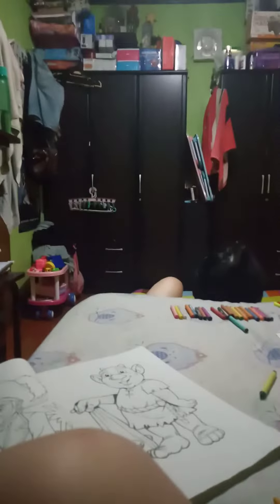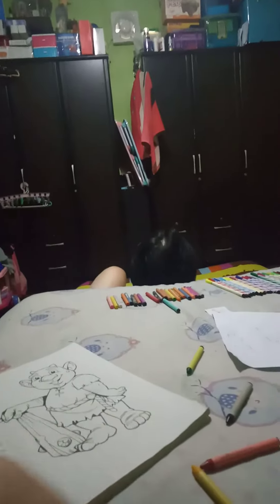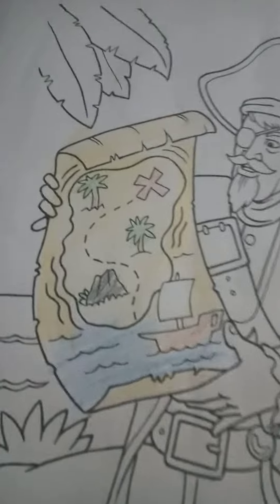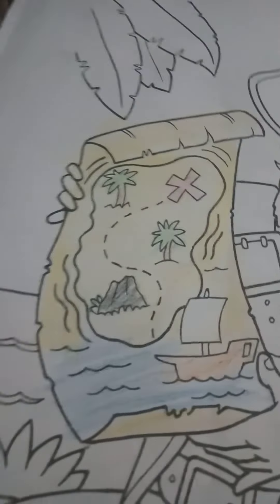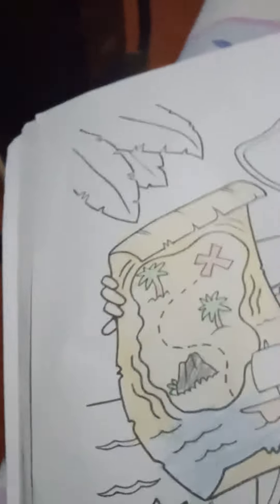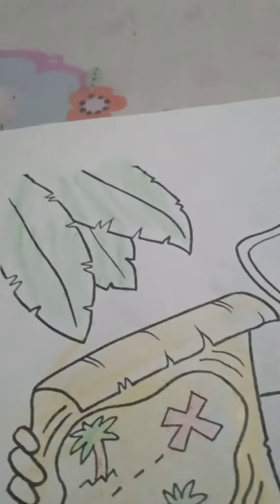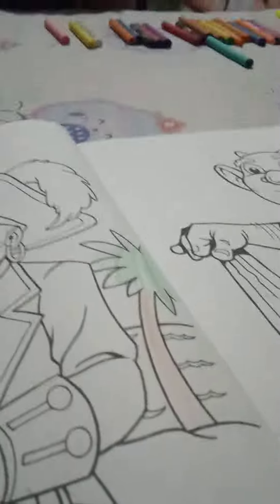Coloring pirates part 1